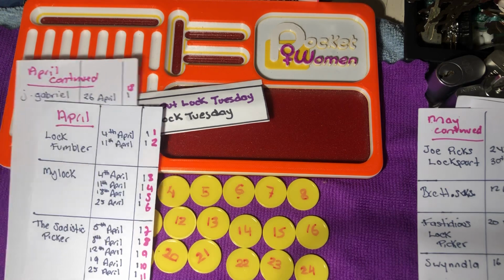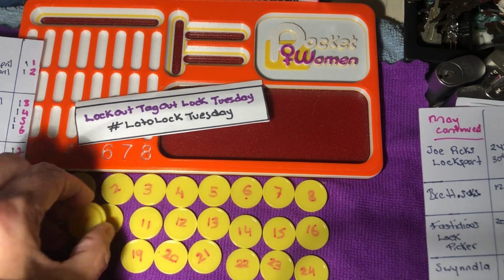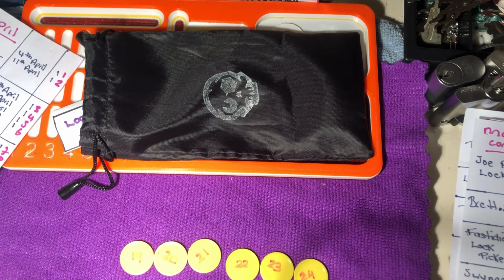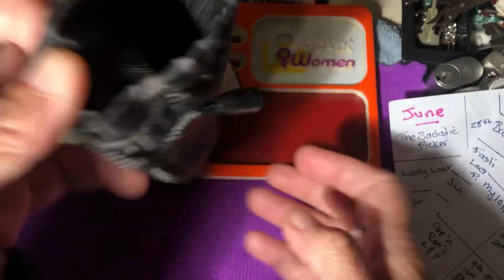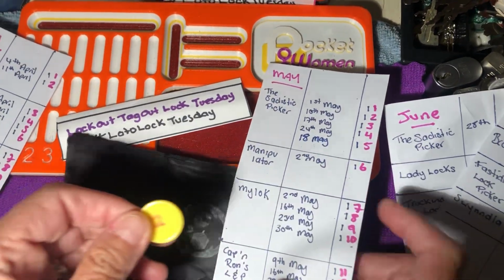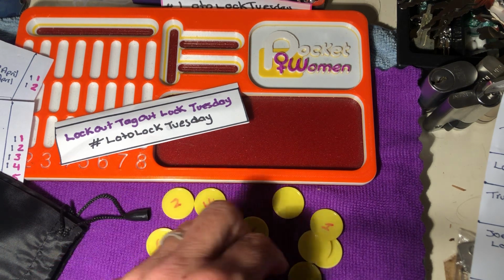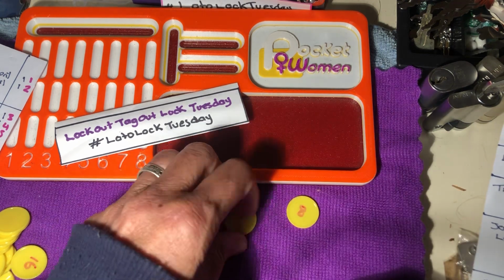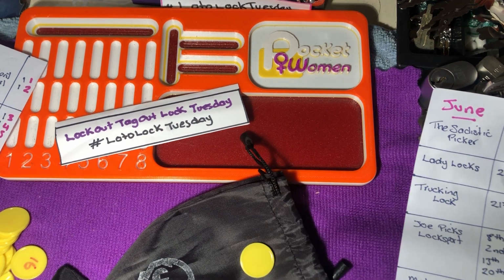(347) LotoLockTuesday | Winners Draw for April May June 2023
Judges are The Lock Frogs adjudicator is Skelly their decisions are final.
Up for grabs for your participation in LotoLockTuesday is a brand new never been picked Master Lock 410 loto padlock.
Choose your colour Black Yellow or Blue.

Remember to read the rules in the description of the original giveaway update video for a bonus opportunity

A big thankyou to all the participants in this 3 monthly draw. Your participation helps to spread the word out into the Locksport Community that Loto locks are a lot of fun.

REMEMBER THERE IS A SCAMMER TELLING PEOPLE THEY HAVE WON GIVEAWAYS AND TO HIT A LINK TO CLAIM YOUR WINNINGS - this is not how you find out you have won this giveaway, winners find out through this video only that they have won. DON’T GET SCAMMED

Only pick locks not in use, that you own or have permission to pick
Stay Legal - Temptation Is Everywhere